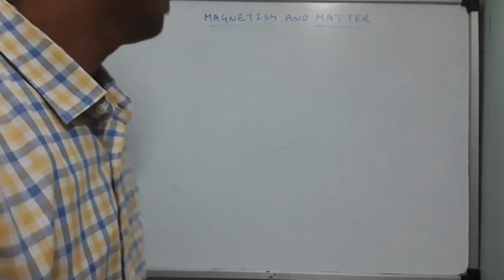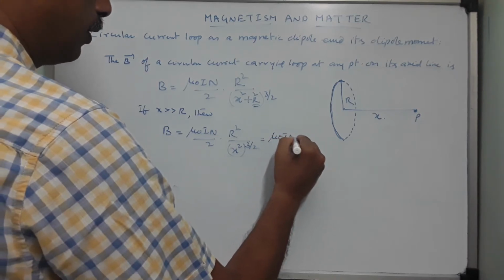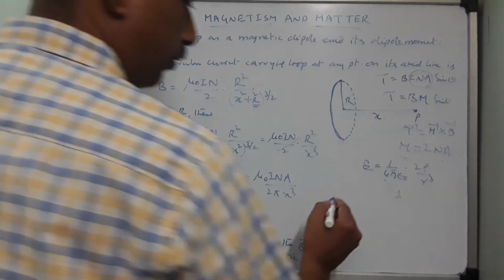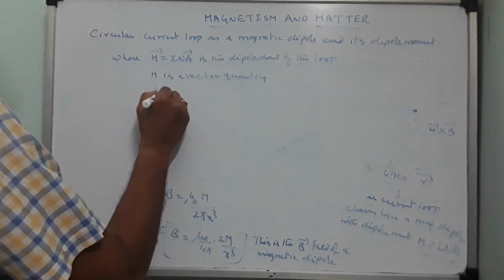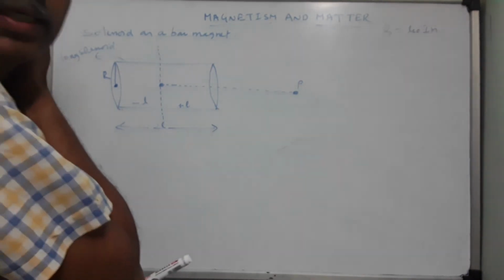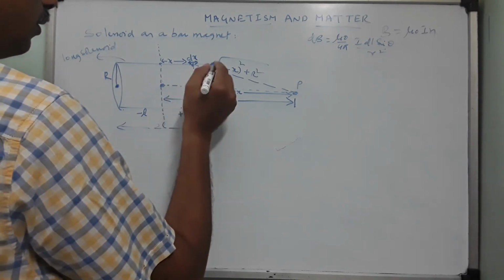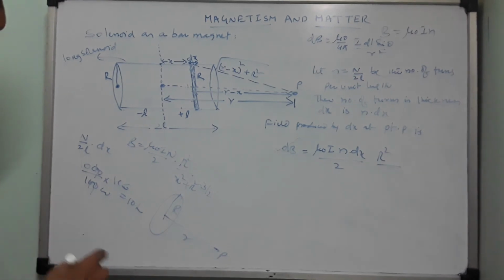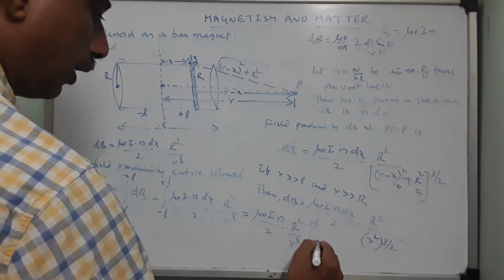Chapter 5- Magnetism and Matter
1st video lesson of Magnetism and Matter